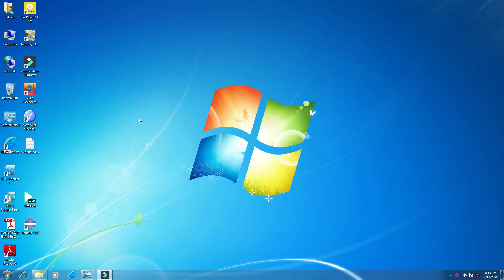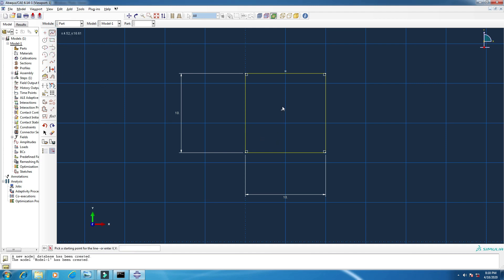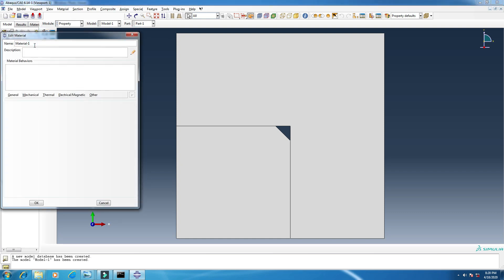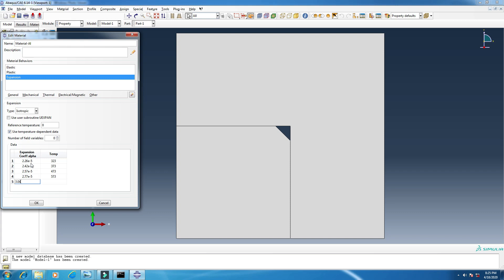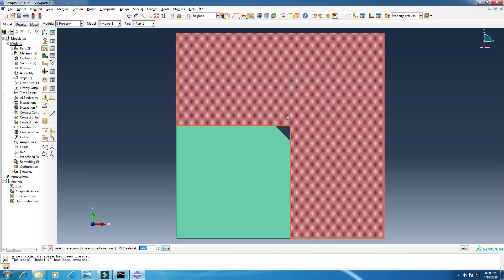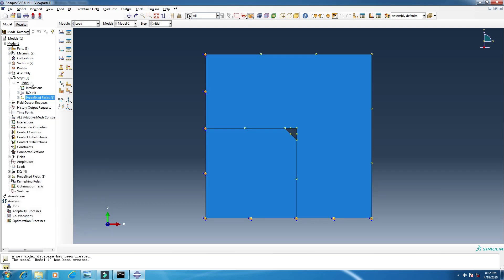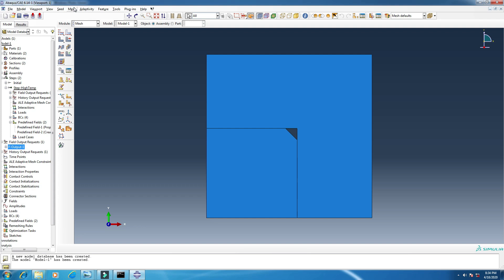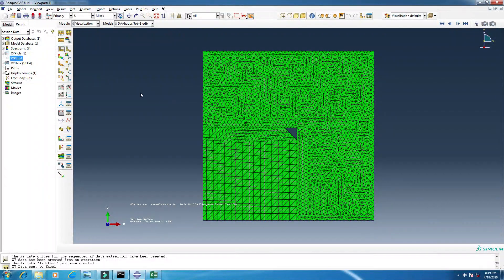Abaqus CAE -Thermal Stress Analysis of a Composite Material -Undergraduate Thesis for Mechanical Eng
In this tutorial, Tech Hawk shows an approach to determine the effects of thermal stresses on the Aluminum (Al) matrix reinforced with SiC particles. Two dimensional unit cell models have been developed to carry out numerical analysis from 20° C to 500° C temperature by using finite element analysis (FEA) software ABAQUS 6.14.
In this tutorial, the following steps are taken in Finite Element Analysis (FEA) software ABAQUS to perform the calculation.
- Creating the part
- Creating & assigning the material
- Instancing the part
- Creating steps
- Applying boundary conditions
- Meshing the part
-Creating job and get the results